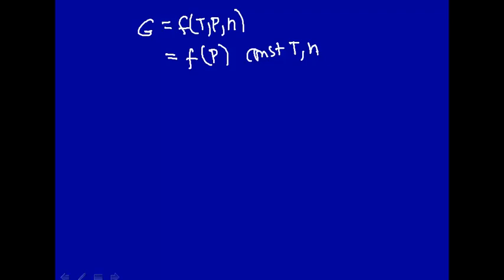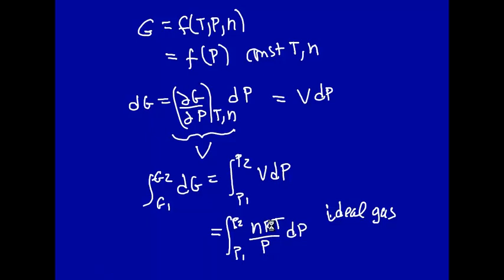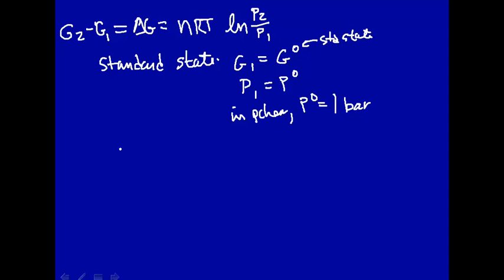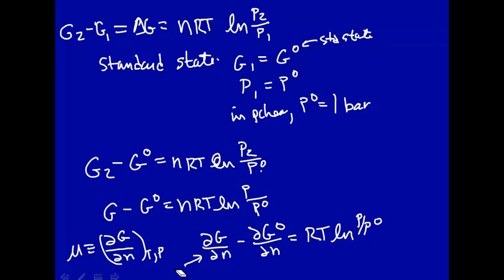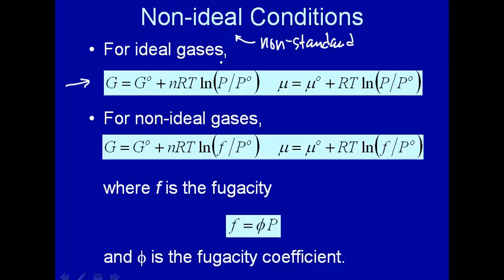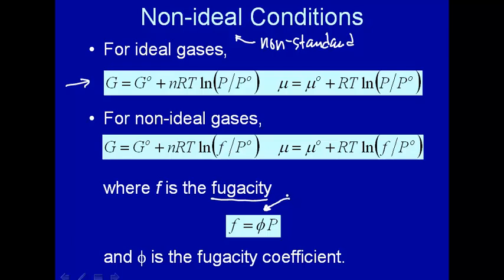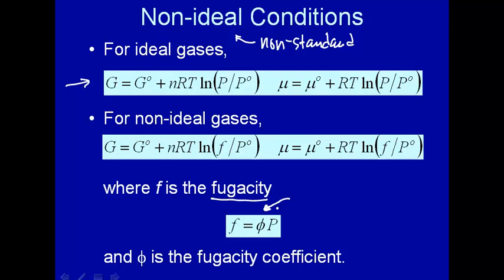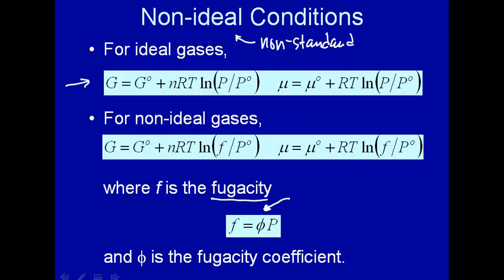Nonideal conditions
Nonideal gases